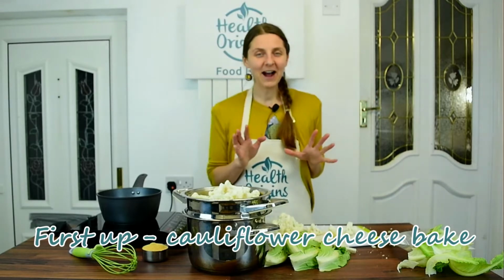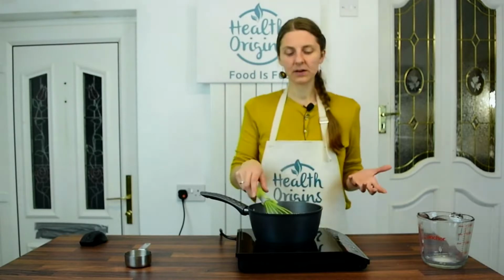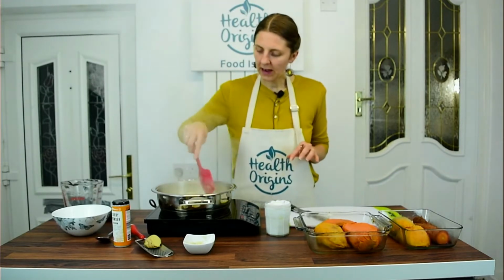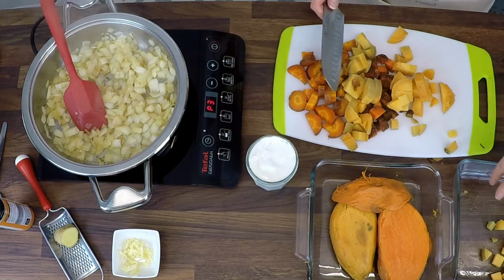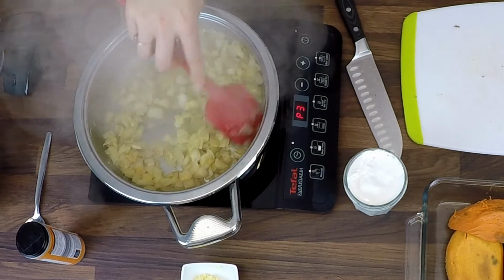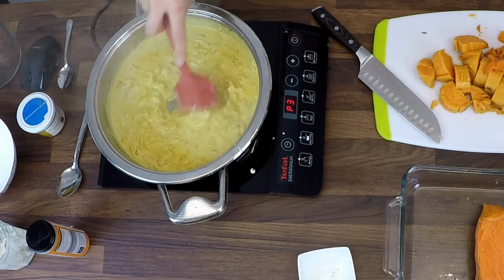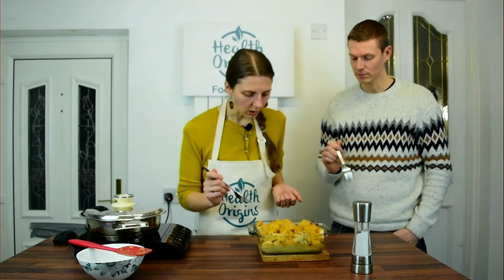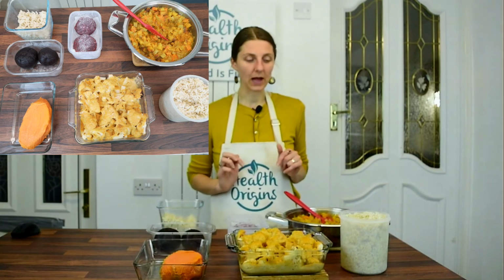WK11 Vegan Meal Prep For Weight Loss - Cauliflower Cheese Bake & Root Vegetable Curry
This week on my Meal Prep For Weight Loss show I make two fast and delicious vegan dishes - yummy Cauliflower Cheese Bake and creamy Root Vegetable Curry. These dishes are proper vegan comfort food!

Cauliflower Cheese Bake

2 heads of cauliflower, divided into florets
2 cups plant milk of choice
1/2 cup Vegan Mac & Cheese powder

Preheat the oven on 190-200 degrees Celcius (or 180 fan assisted)

Root Vegetable Curry

2 large onions, chopped
5-7 cm piece of ginger, grated
3 garlic cloves, crushed
2 Tbsp curry powder
1 tin coconut milk
1/4 tsp turmeric powder (optional)
2 slow roasted carrots, chopped
1 slow roasted turnip
1 slow roasted sweet potato

This is an excellent website where I buy my brown rice and other dried goods:

TIME STAMPS:
0:31 Cauliflower Cheese Bake ingredients & process
07:02 Root Vegetable Curry ingredients & process
21:17 Cauliflower Cheese Bake taste testing
23:50 Root Vegetable Curry taste testing
26:19 Meal Prep overview